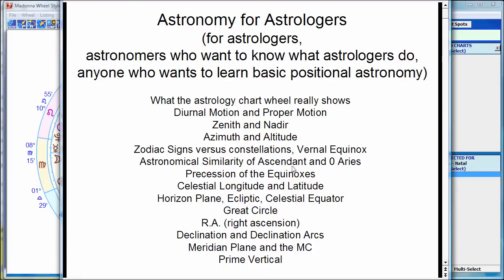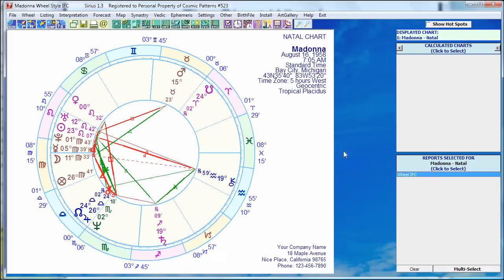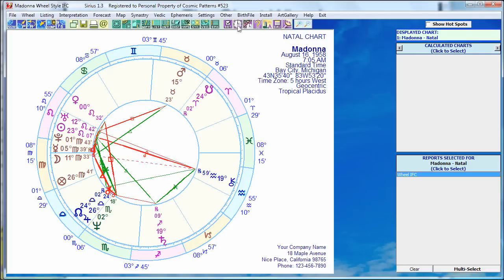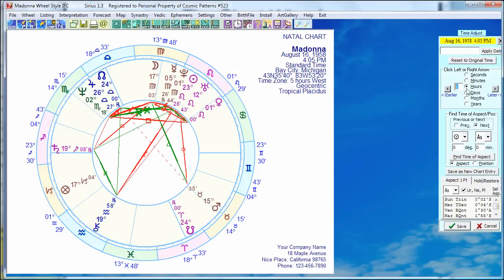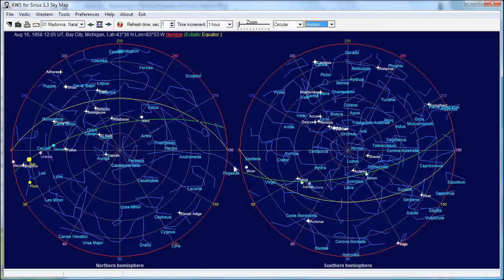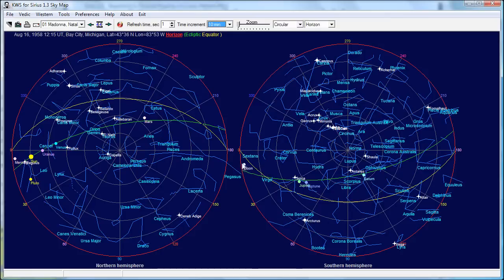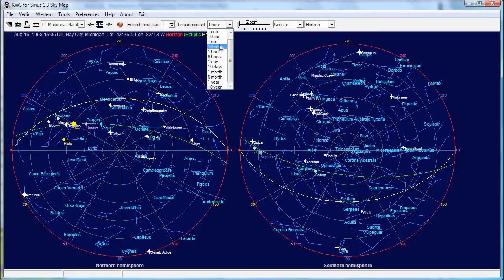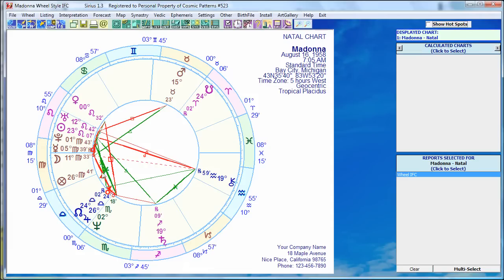Astronomy for Astrologers, Part 1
Explanation of the astronomical foundations of astrology. This tutorial video was designed for astrologers but anyone interested in an introduction to positional astronomy may find this video helpful.

Topics covered are: The diurnal motion of the planets through the houses, the proper motion of the planets through the zodiac signs, and the way the positions of the planets in the celestial sphere of the sky are presented in the two-dimensional chart wheel. The following terms are described and shown in a sky map representation of the sky: Zenith, Nadir, Horizon, and Altitude.

The Sirius 1.3 astrology software is used to demonstrate the concepts. Sirius is created by Cosmic Patterns Software. The company website is